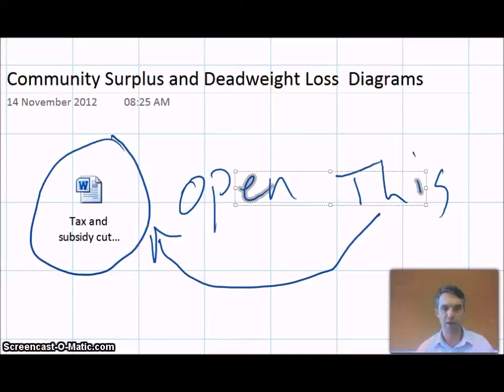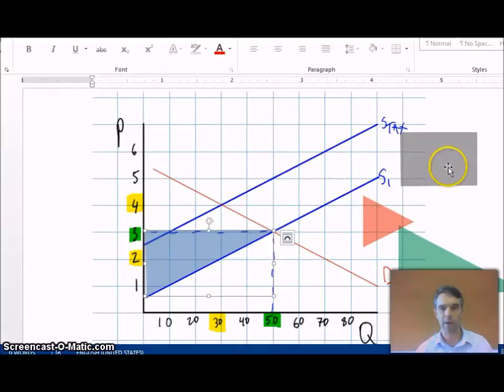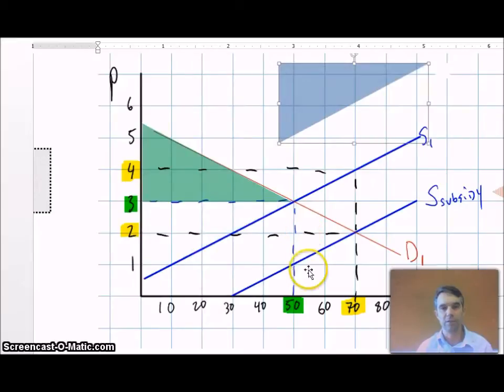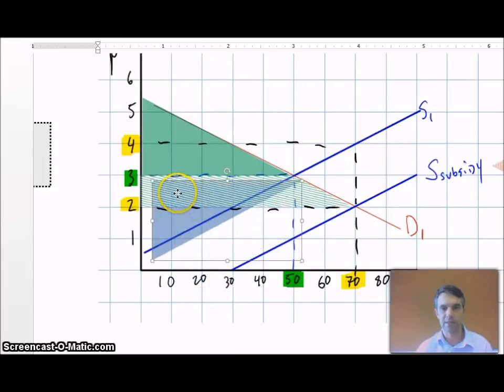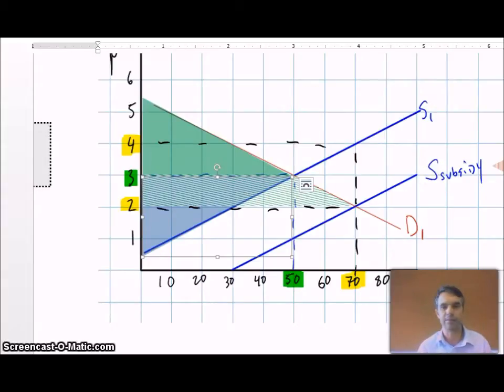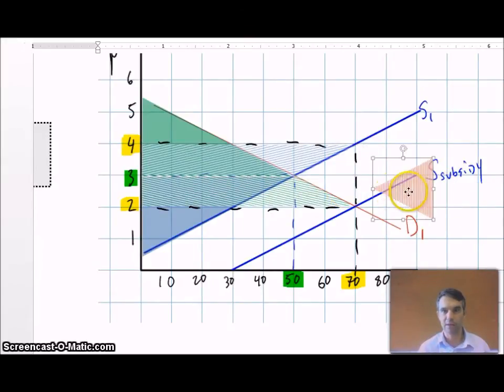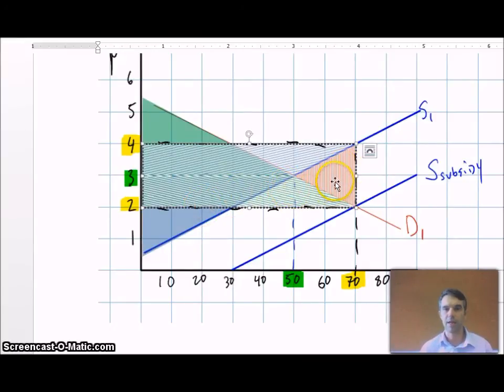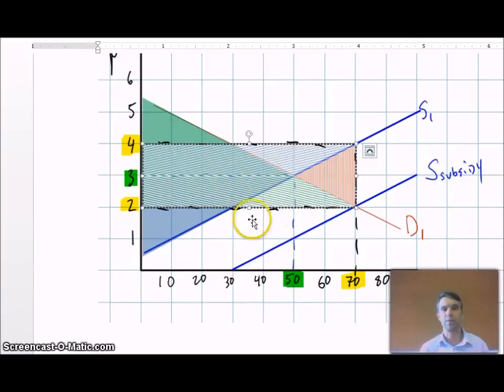Further effects of subsidies on the market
Analysing the changes to consumer and producer surplus, as well as welfare loss, due to the imposition of a subsidy.